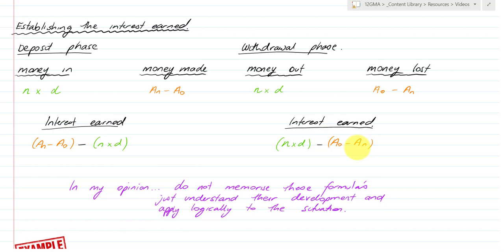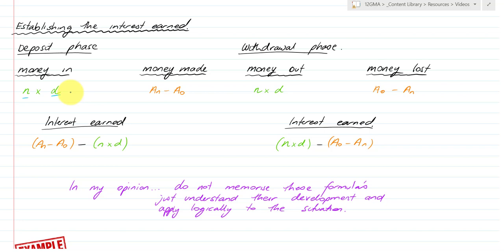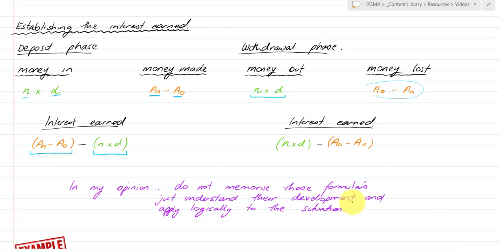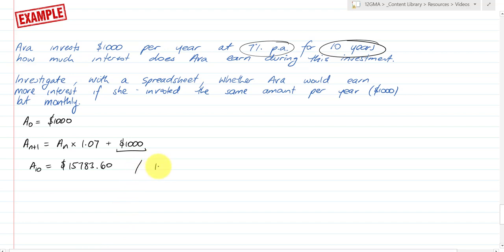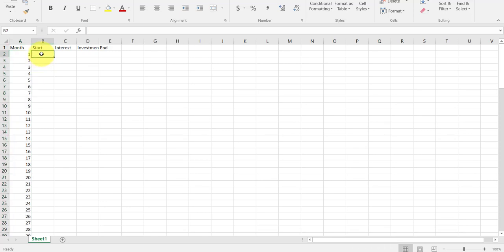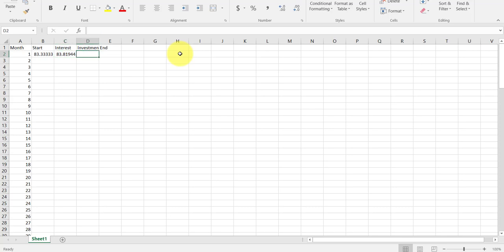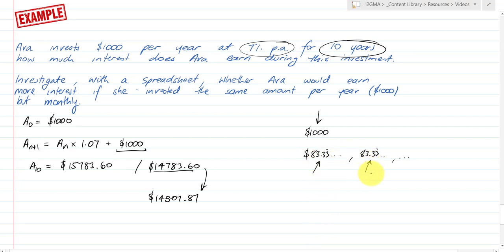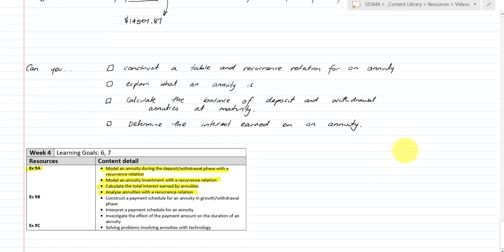General Mathematics - U4T1 - Loans, investments and annuities part 2 video 3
In this video we look at ho to calculate the interest earned on an annuity investment.